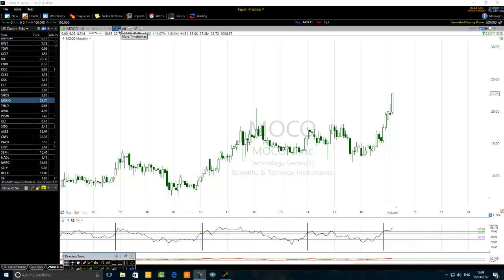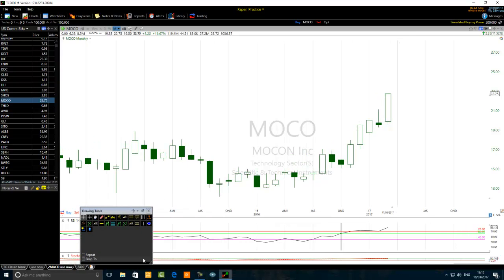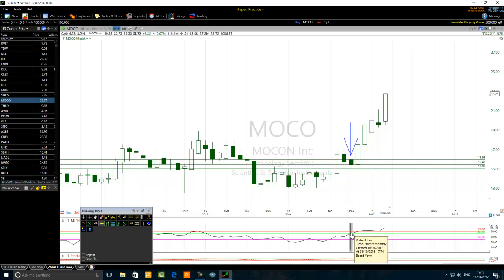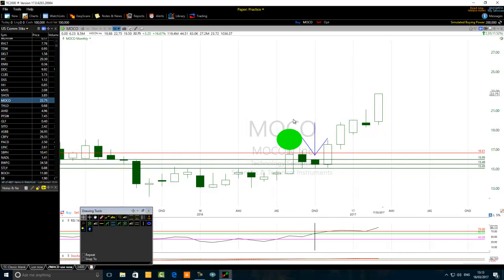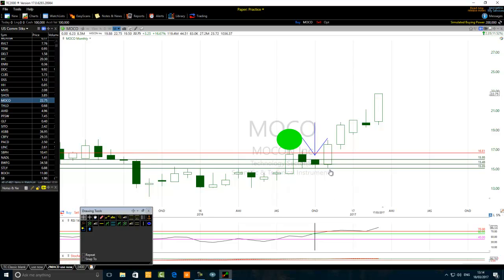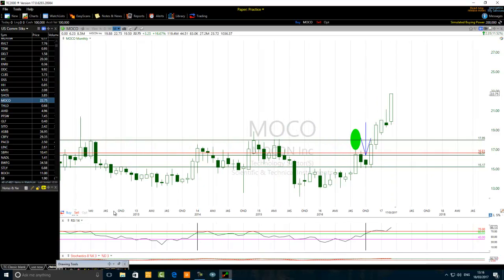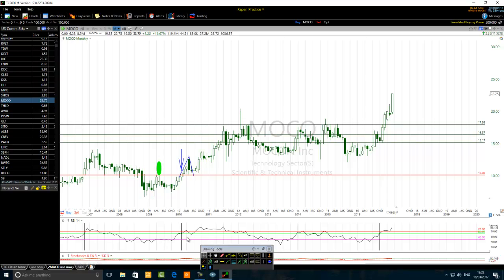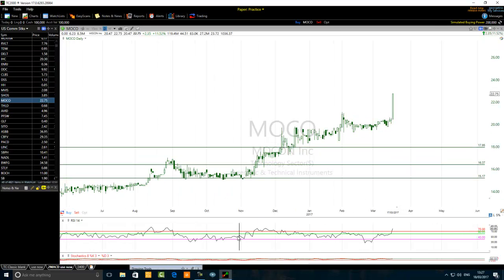How Do Avid Technical Traders Use The RSI Oscillator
Though, many technical traders rely on the levels thirty
(oversold) and seventy (overbought) when they are trading
the RSI oscillator, avid technical traders focus on the levels
sixty (bullish stocks) and forty (bearish stocks).

Those avid RSI traders are looking for leading trading signals
in view to take advantage of the best trading opportunities at
the earliest stage.  This tutorial will help one to understand
how the avid technical traders use the RSI indicator.

We recommend to traders to watch the full of this essential
RSI trading tutorial.
Learn more.